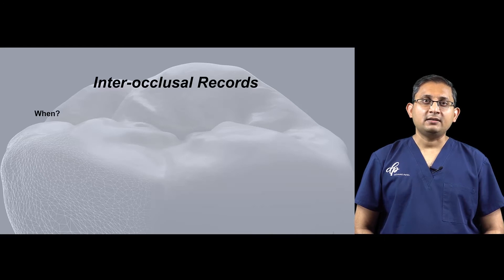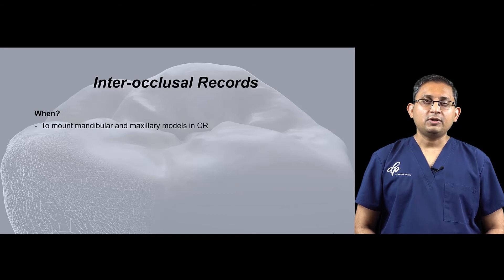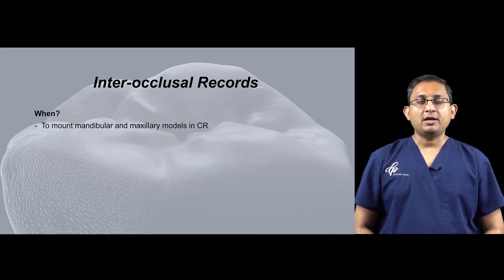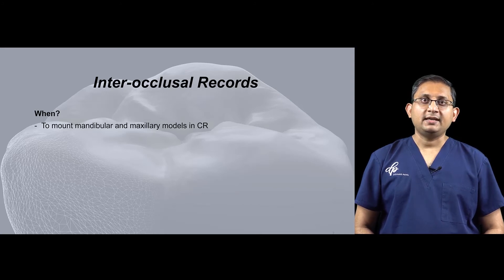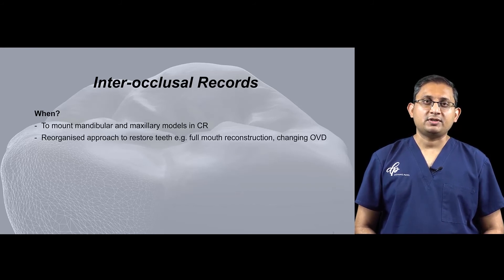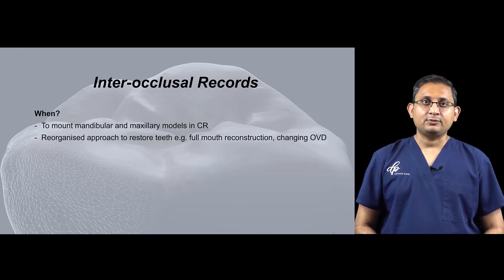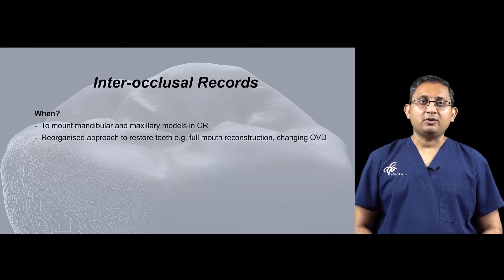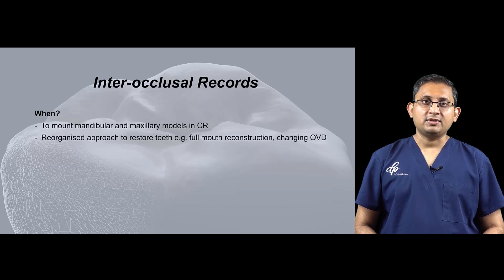Interocclusal records in CR using Lucia jig or leaf gauge for mounting of models in CO or CR